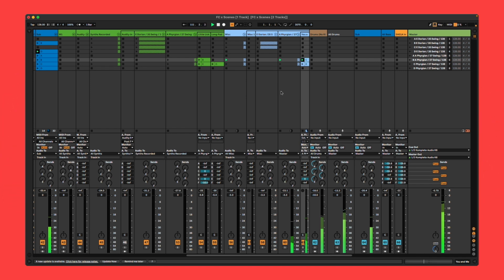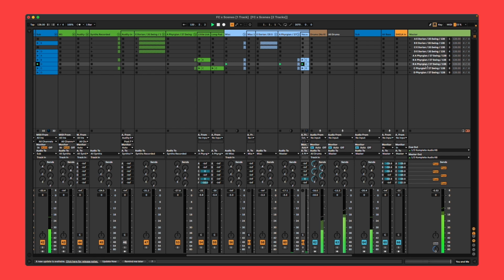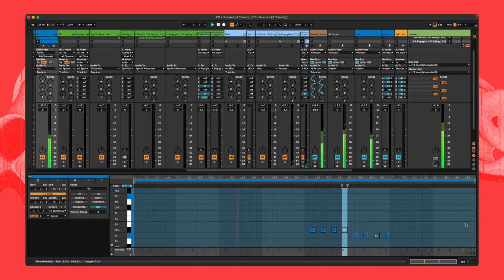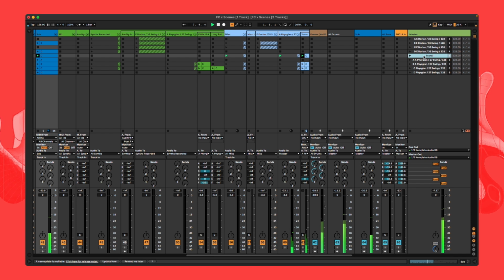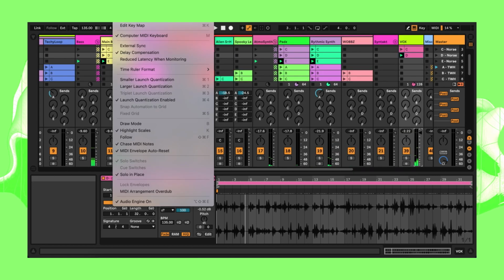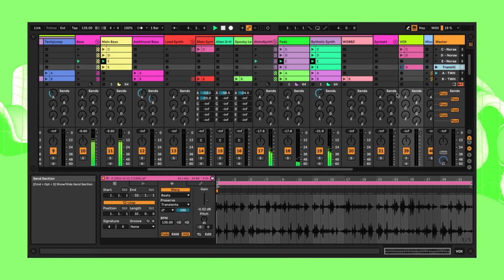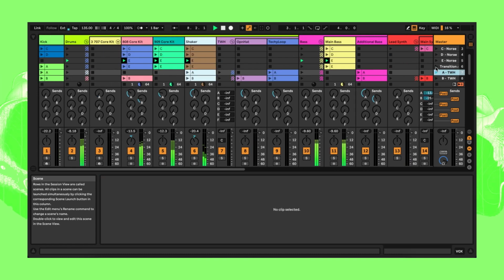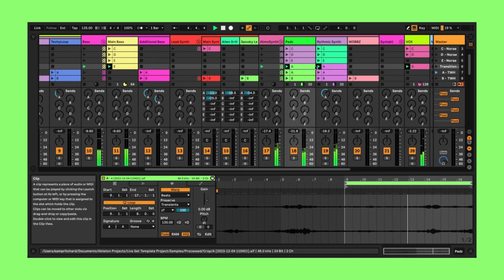Blending Tracks together Like a Pro From a Pro // Ep.4 // Electronic Live Set From Scratch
Happy 2024!!! The live series is back and live (in part) from Iceland. So welcome back to the second part of our collaboration with the brilliant Fader Cap as he explains his process for creating track transitions in his live set. So strap in for a masterclass in class transitions and enjoy.